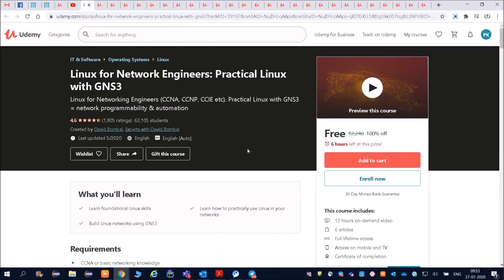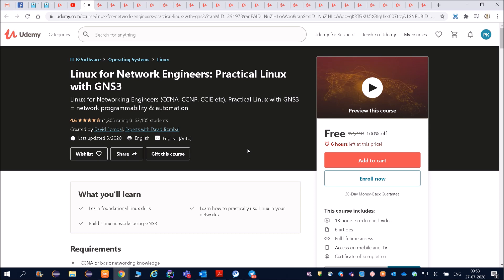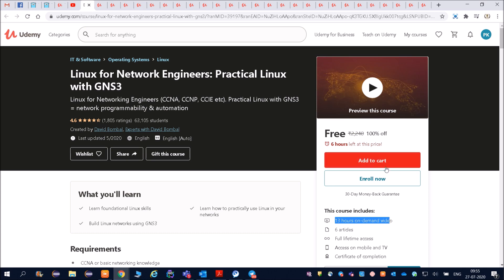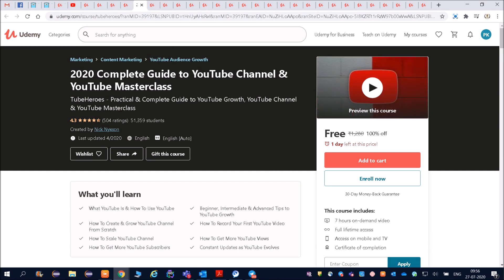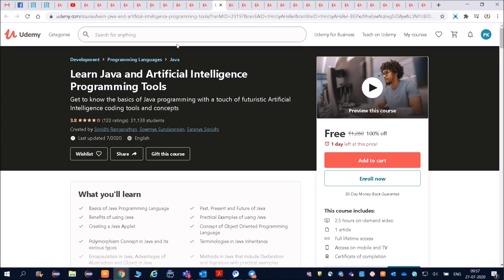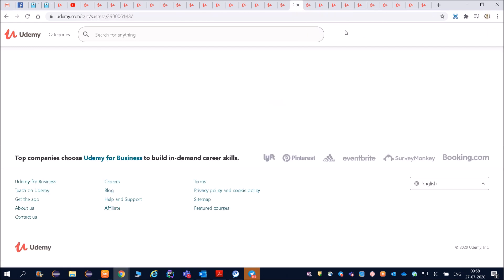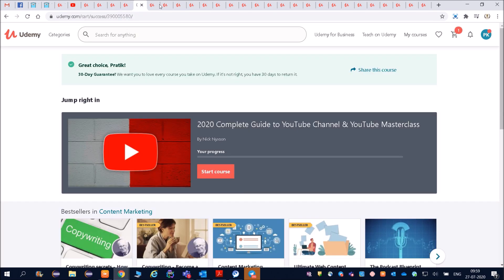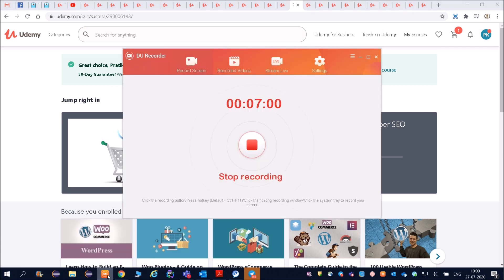udemy free certification courses -1 | python, machine learning , AI | important for jobs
Udemy is offering 100 of free job oriented courses with free certificates , the certificated will play a key role for applying a job or attending a interview. there will be a high chance your resume will get selected and you will be given priority while applying for jobs and attending an interview. use this opportunity to enhance your skill.